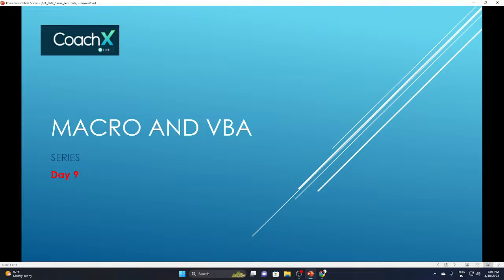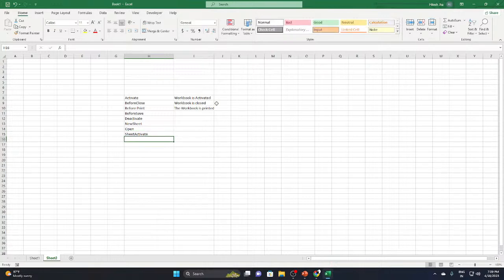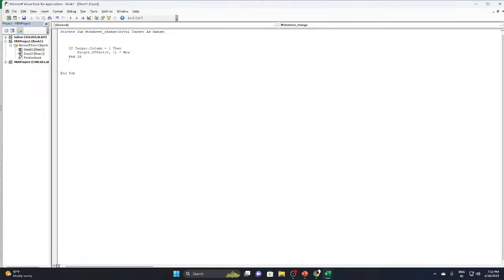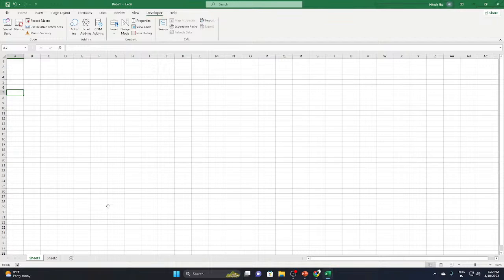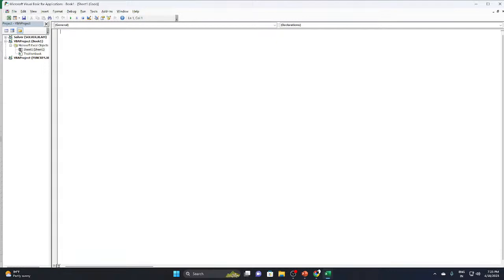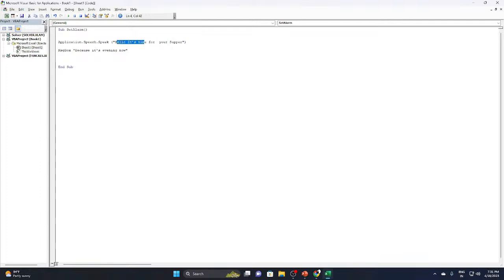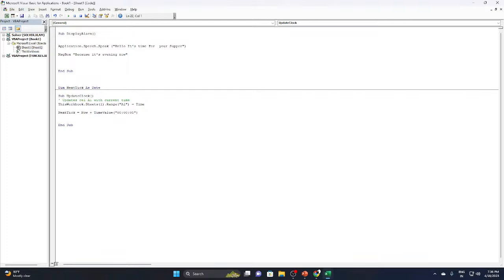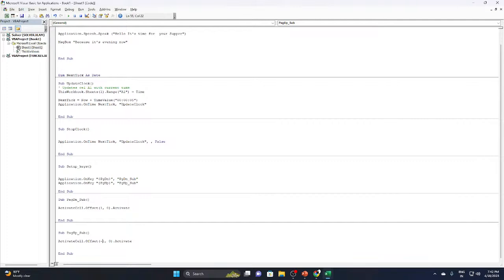Excel VBA Series (Lecture-9) | Coachx.Live